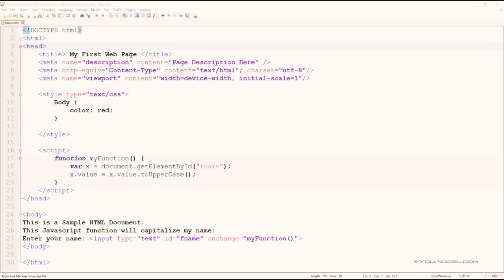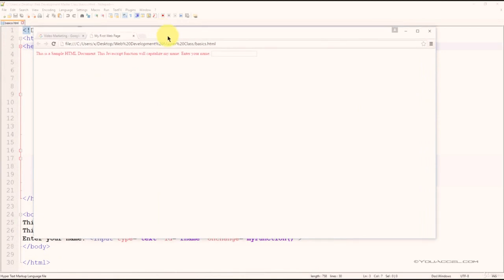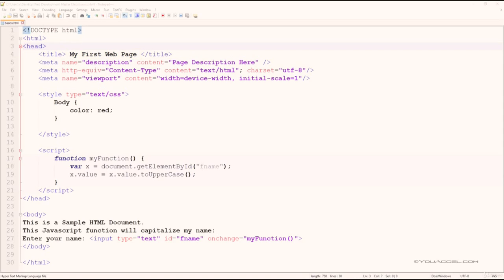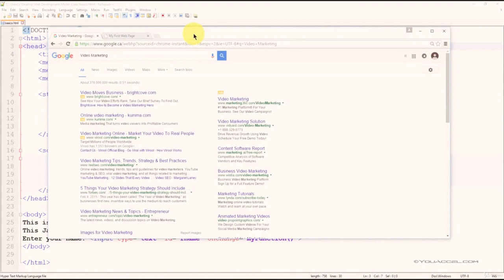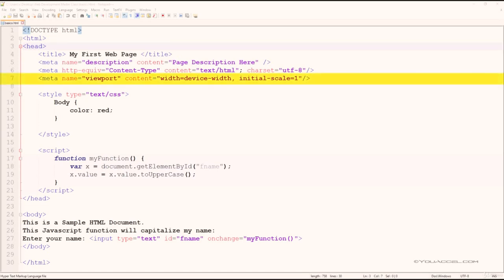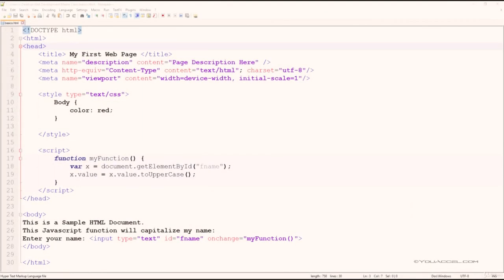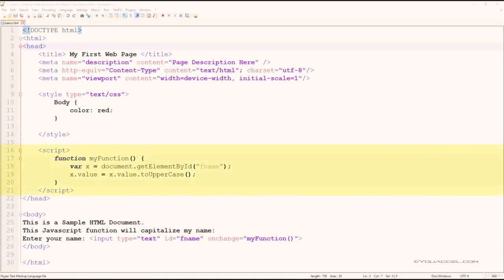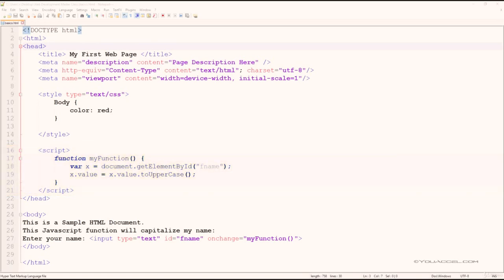3. Head tag in html free course tutorial || free course tutorial how to add head tag in html